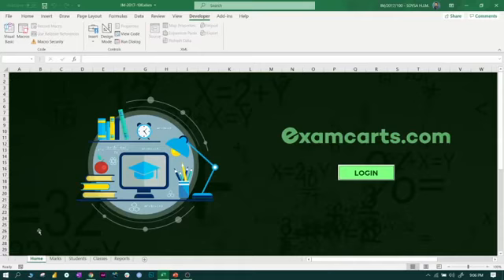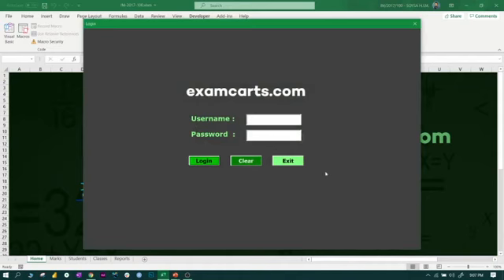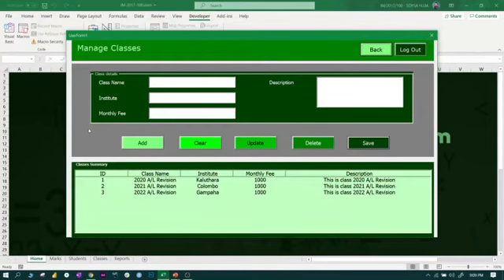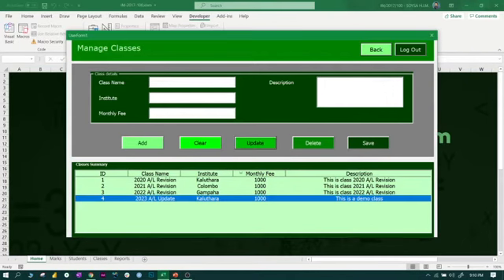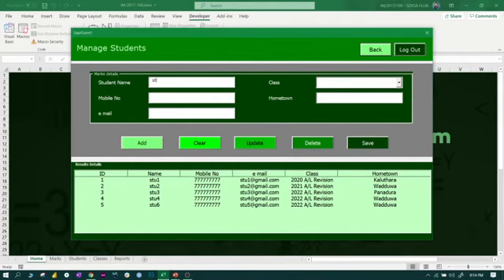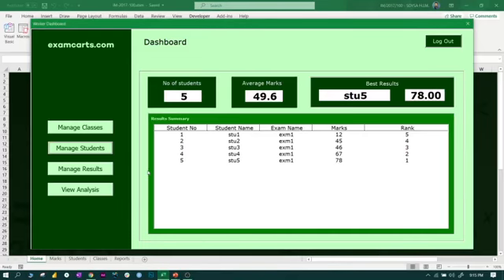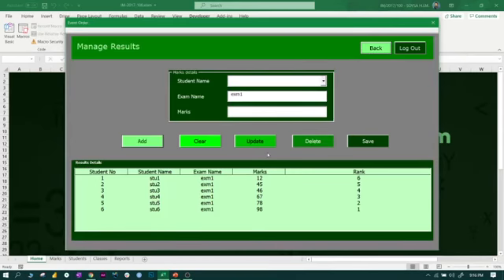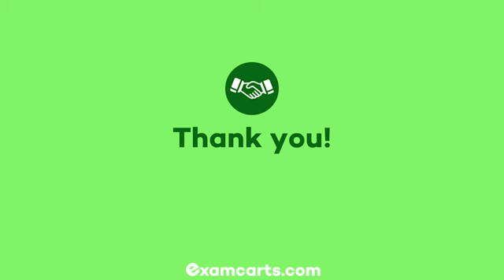VBA mini Project - IM/2017/100 - Isuru M Soysa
IM Number - IM/2017/100
Name - Isuru M Soysa